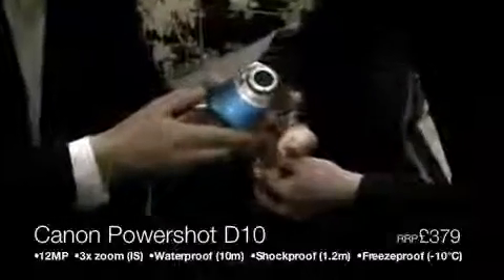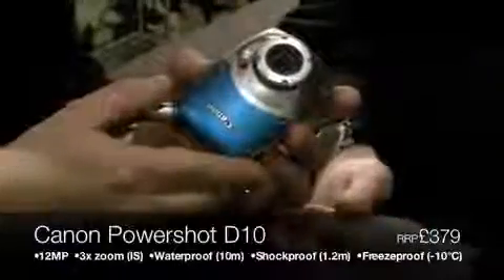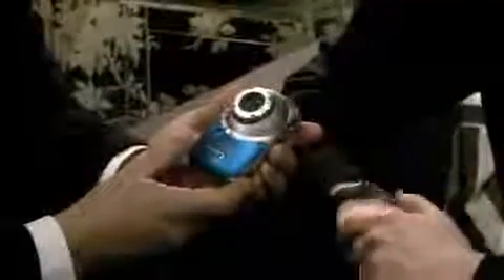PMA 2009 Canon Powershot D10 preview by What Digital Camera1411